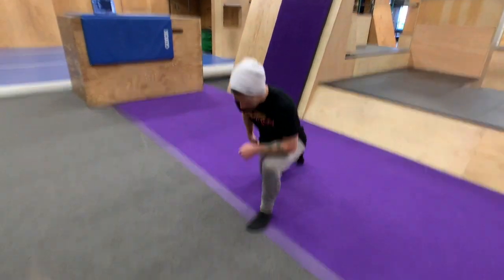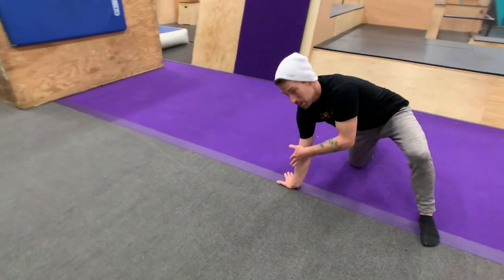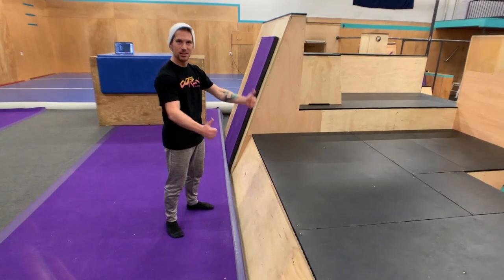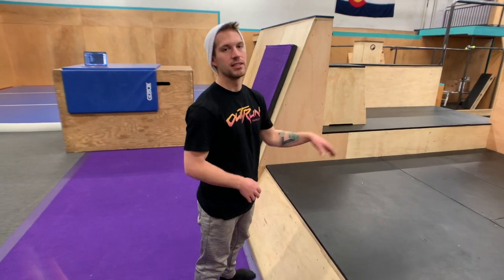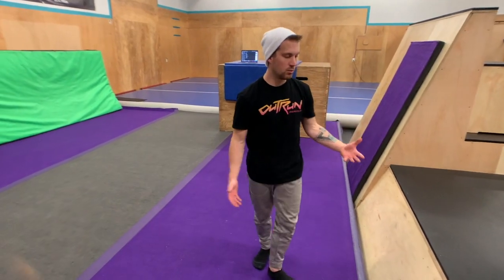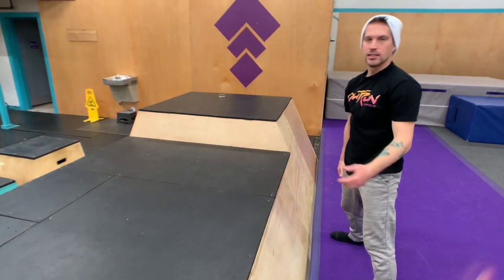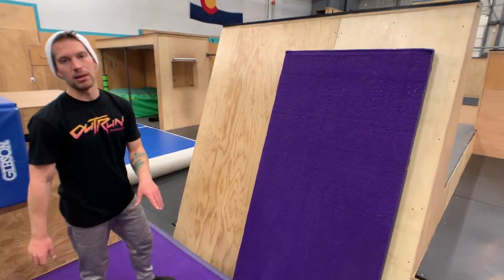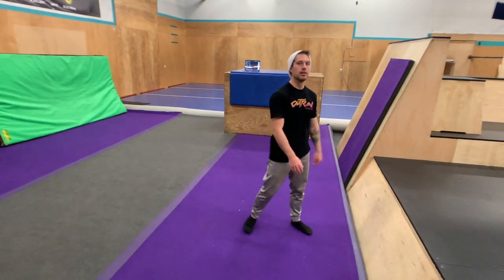Outrun Online // Orbit // Palm Spin and Wall Spin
Today we are going over the best beginner wall tricks ever! Palm Spin and Wall Spin